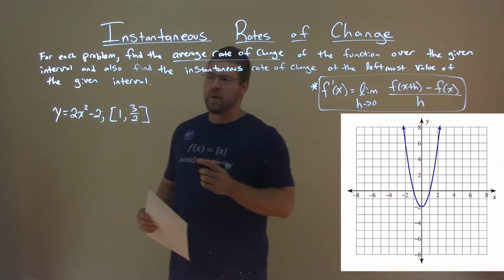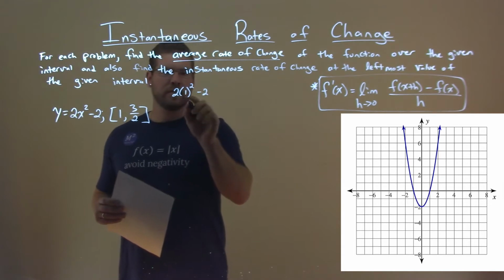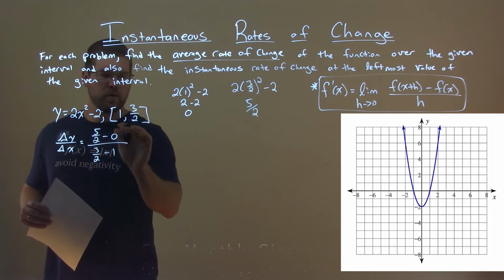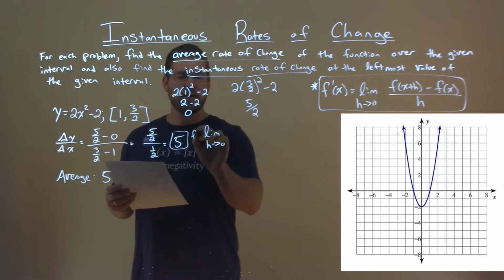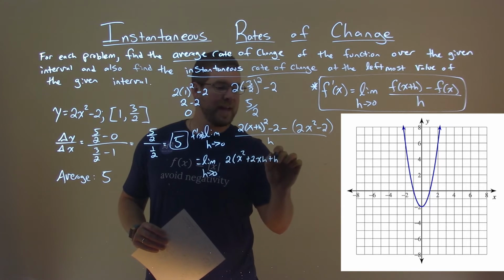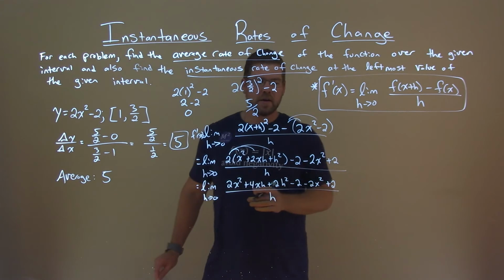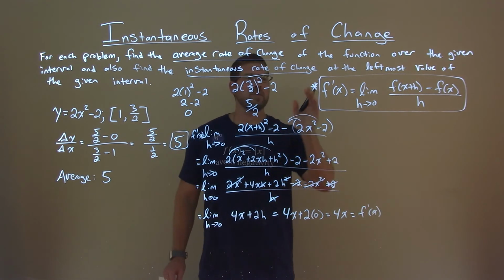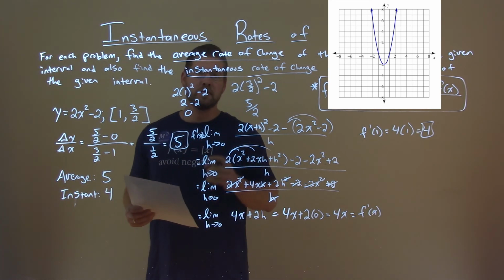Find the Average Rate of Change of y=2x^2-2; [1 3/2]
Instantaneous Rates of Change. What is the average rate of change of y=2x^2-2; [1 3/2]? We learn how to find the average rate of change of y=2x^2-2; [1 3/2]. We find the average rate of change of a function over a given interval. We also find the instantaneous rate of change at the leftmost value of the given interval. Finding the average rate of change is a great introduction into differentiation and will prepare you for derivatives. This is under the topic of Differentiation with this free online math video lesson.